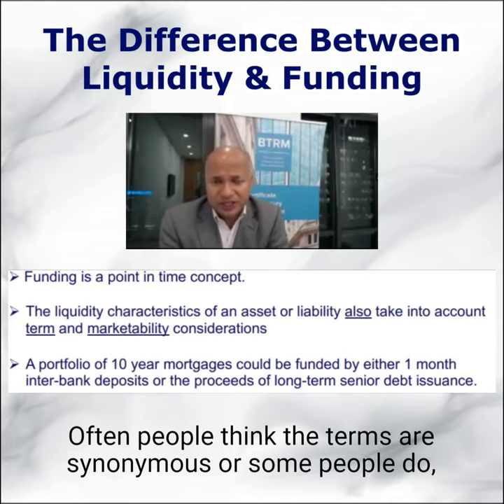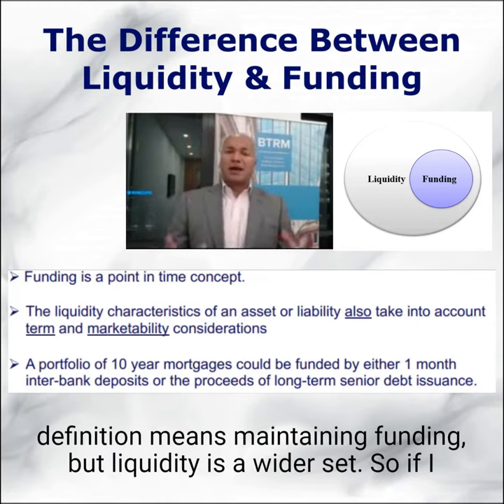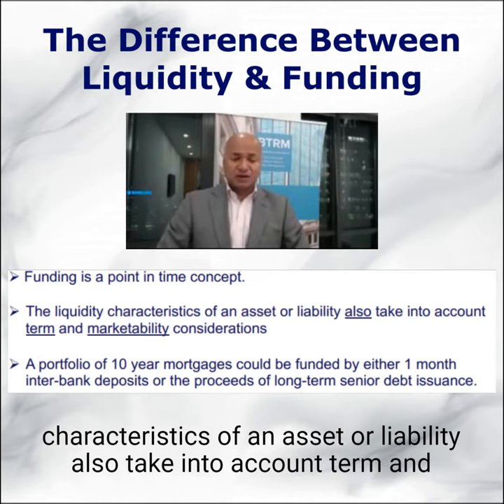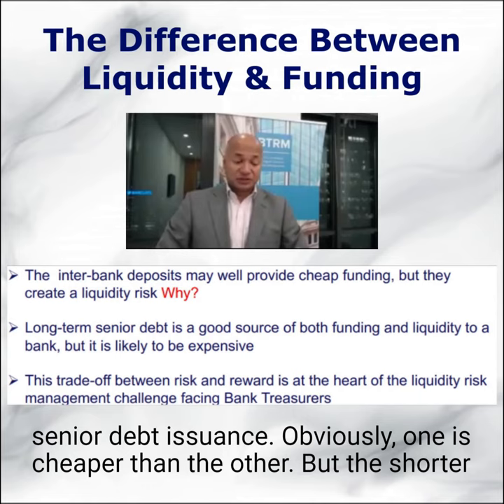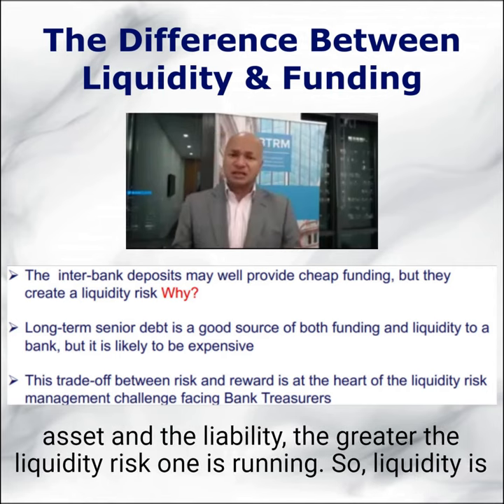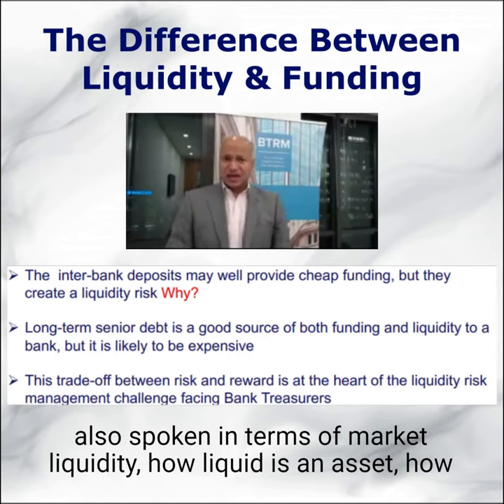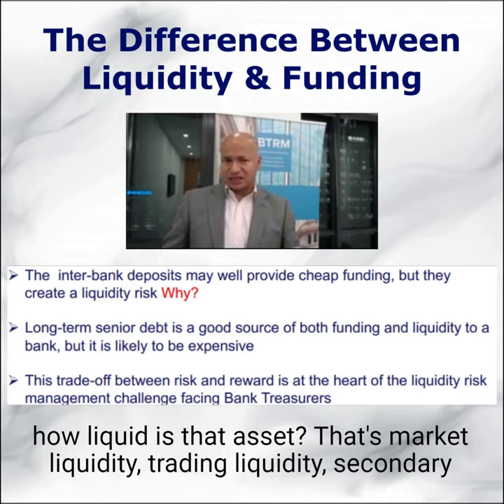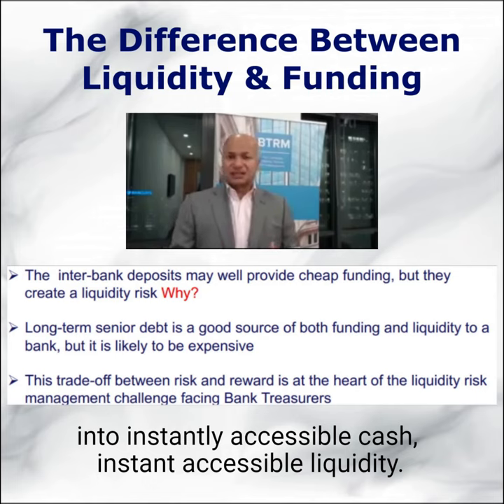What is the difference between Liquidity and Funding? | Professor Moorad Choudhry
Here is a 90-second video describing the difference between “Liquidity” and “Funding” from a bank’s perspective.

The relevant reference is Chapter 12 of the 2nd edition of "The Principles of Banking" :